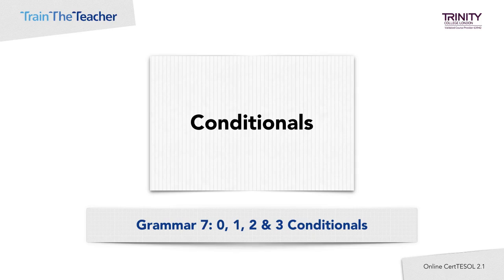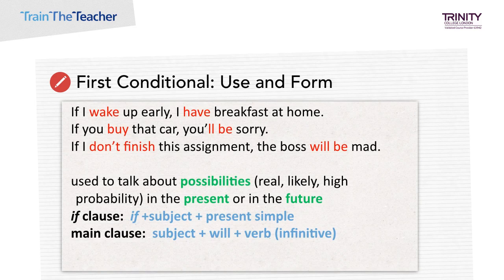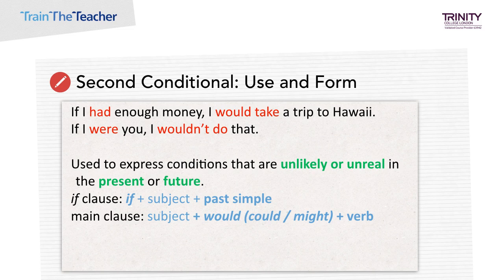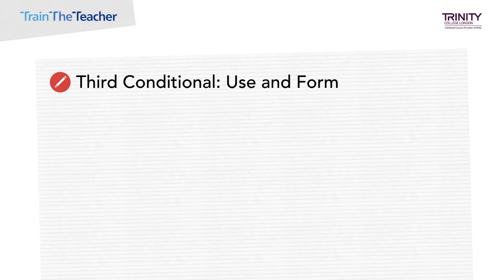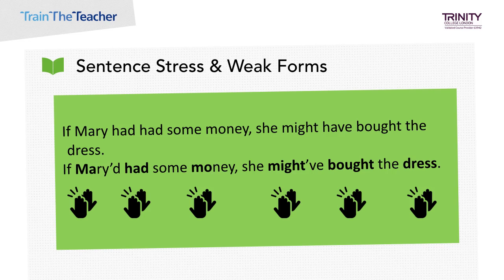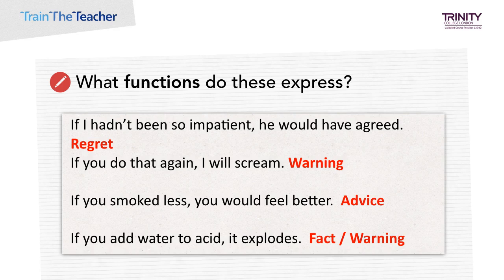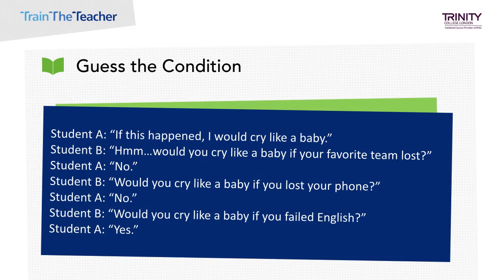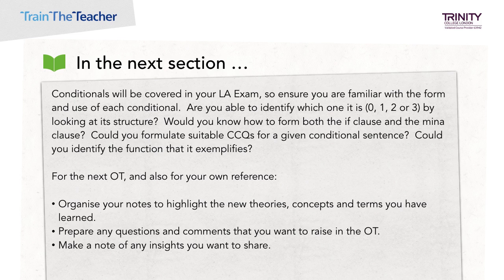Grammar Conditionals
CertTESOL Grammar Conditionals